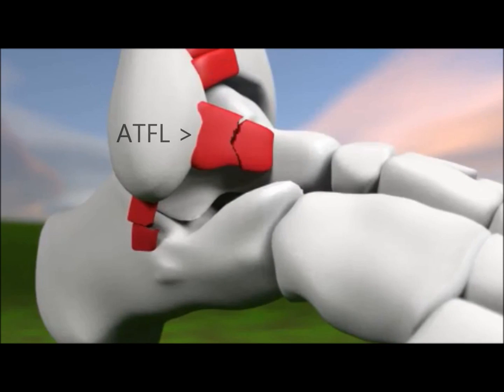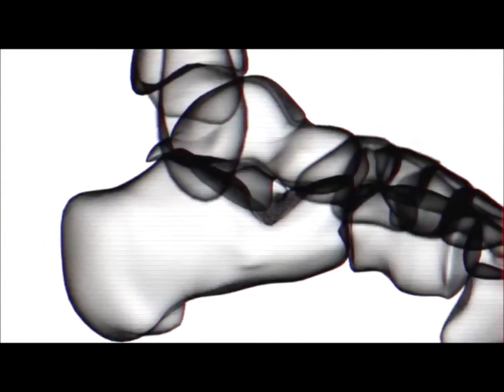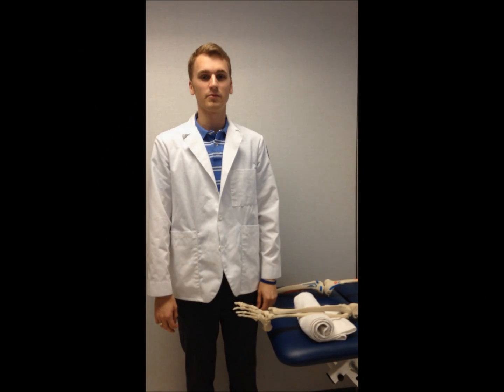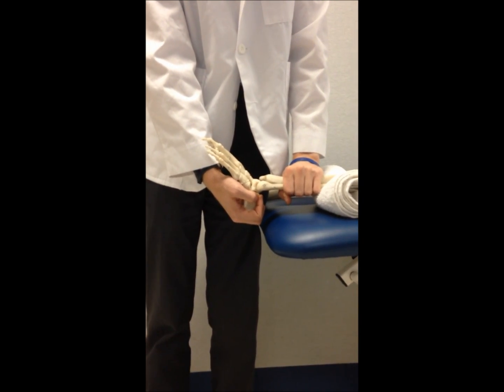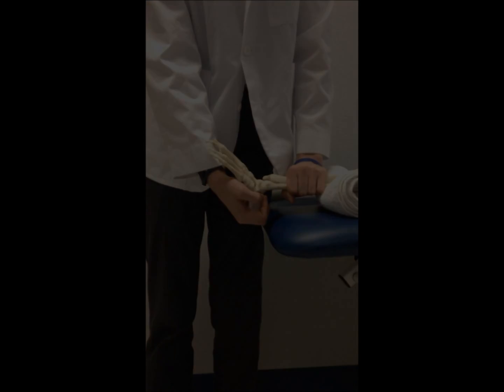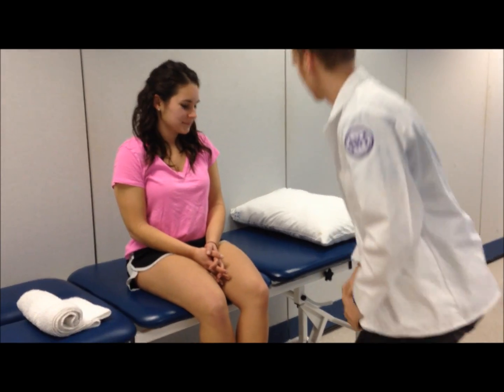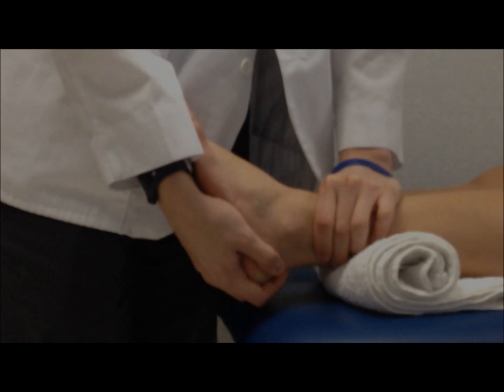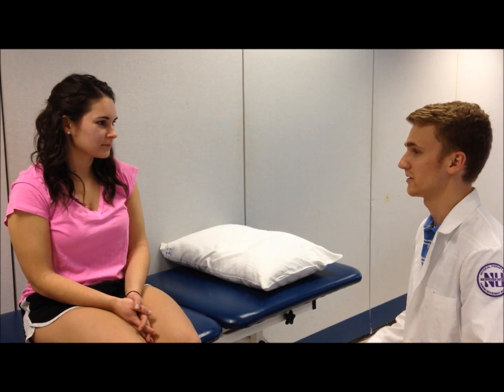Anterior Drawer Test of Ankle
NUPT 15'
Kyle Denlinger, SPT
Taylor Molitor, SPT
Ross Nelson, SPT

                           References

2.Dutton M. Orthopaedic examination, evaluation, and intervention.
3rd ed. New York: McGraw Hill Medical; 2012.

3.Kjaersgaard-Andersen P, Frich LH, Madsen F, Helmig P, Sogard P, Sojbjerg JO. Instability of the hindfoot after lesion of the lateral ankle ligaments: investigations of the anterior drawer and adduction maneuvers in autopsy specimens. Clinical orthopaedics and related research. May 1991(266):170-179.

4.Tohyama H, Yasuda K, Ohkoshi Y, Beynnon BD, Renstrom PA.
Anterior drawer test for acute anterior talofibular ligament injuries of the ankle. How much load should be applied during the test? The American journal of sports medicine. Mar-Apr 2003;31(2):226-232.

5.  Orthonotes, Gulick DT, 2013, p267, FA Davis Co

6.  Van Dijk C, et al. Physical Examination is sufficient for the diagnosis of sprained ankles. J Bone Joint Surg. 1996;78-B:958-962.
7.  Song is "Your Hand in Mine" by Explosions in the Sky